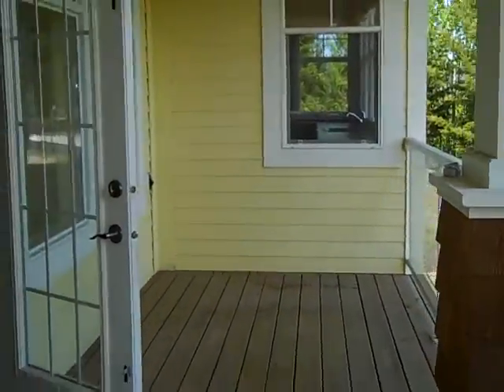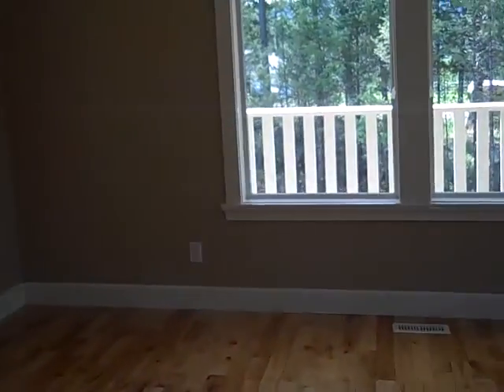Tanya Rankin's Virtual Tour of 244 Woodland Drive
Tanya Rankin's virtual tour of 244 Woodland Drive in Williams Lake Real Estate